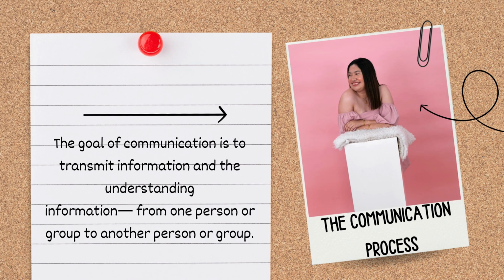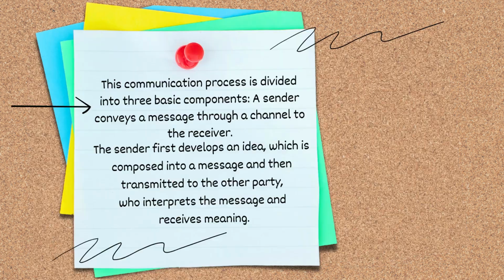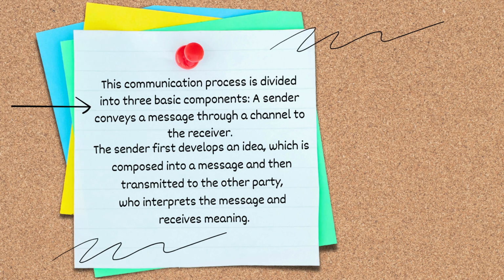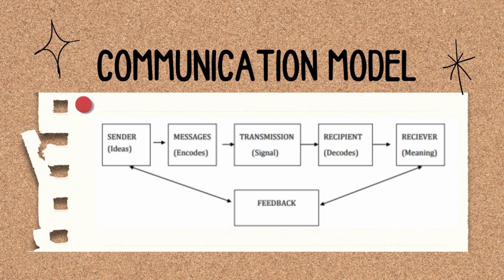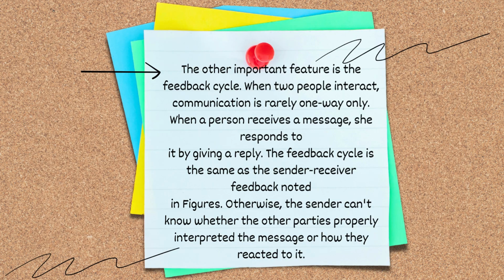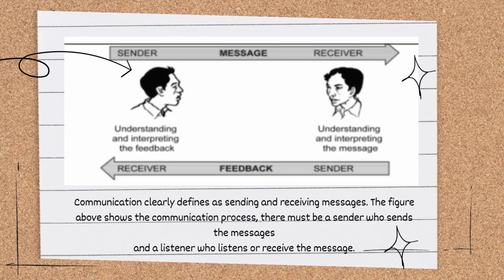Kim Hornilla Agdon | Communication Flow & Process